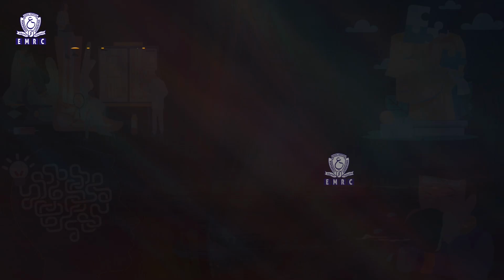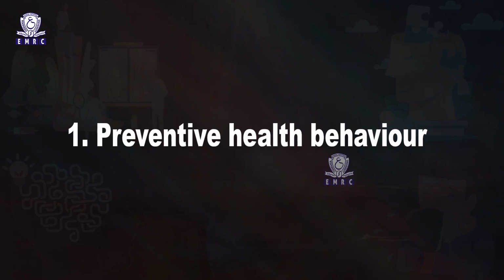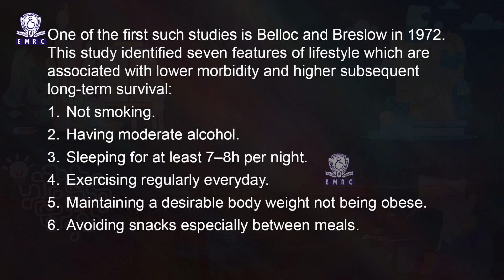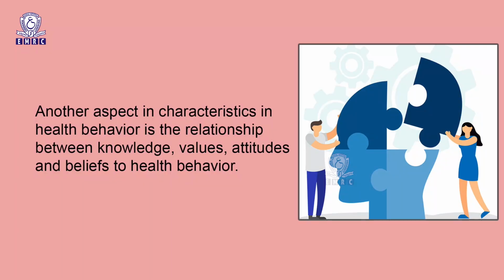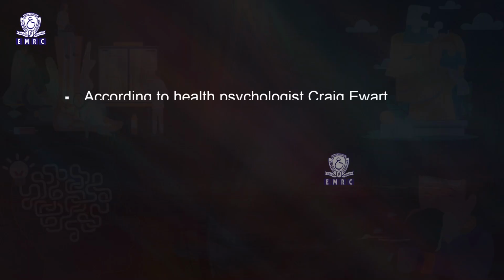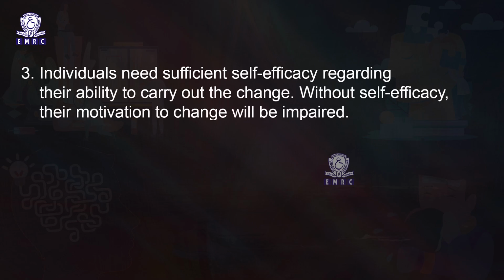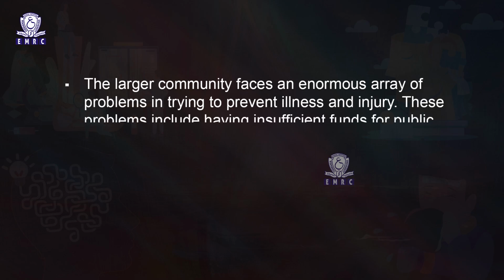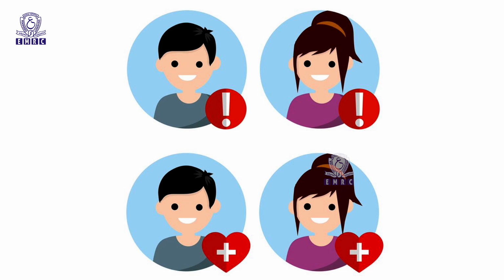4 Characteristics and Barriers to Health Behaviour, Health Psychology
The objectives of the programme are :
What is health behaviour?
What are the characteristic features of health behaviour?
What are the various barriers which comes in between health behaviour?